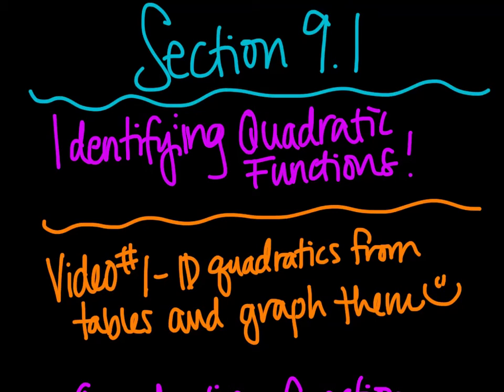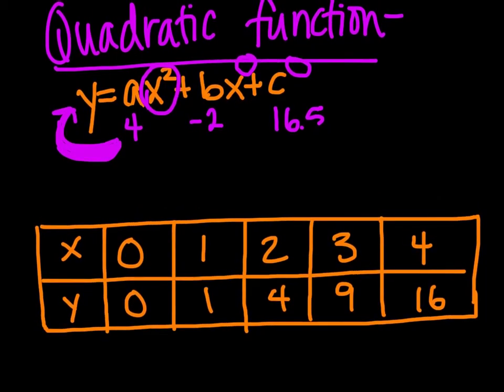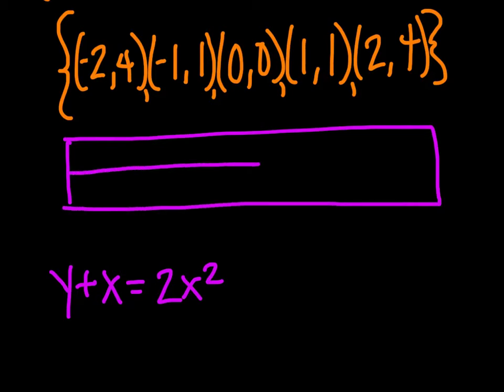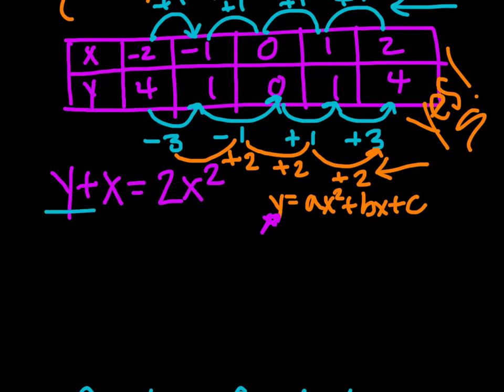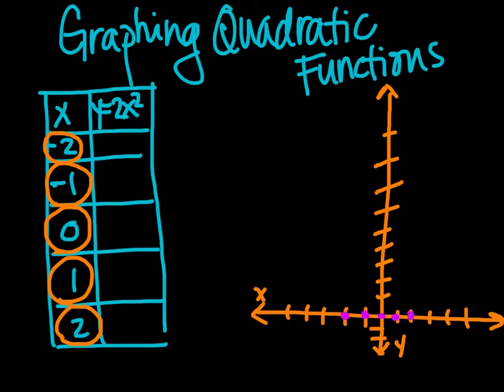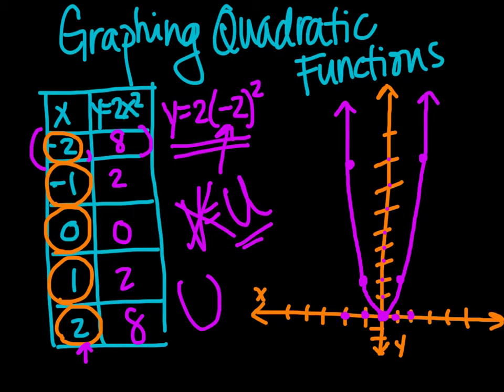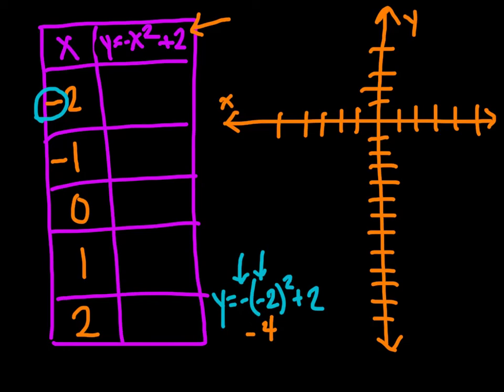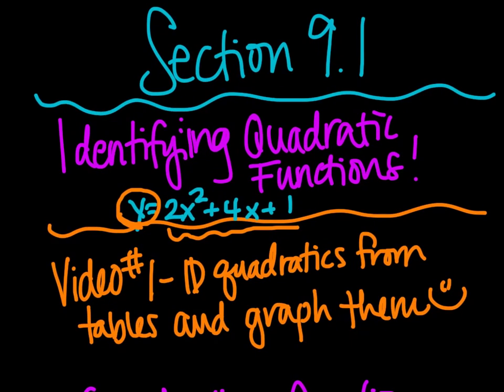Sec. 9.1 Video 1 - Identifying Quadratic Functions and Graphing